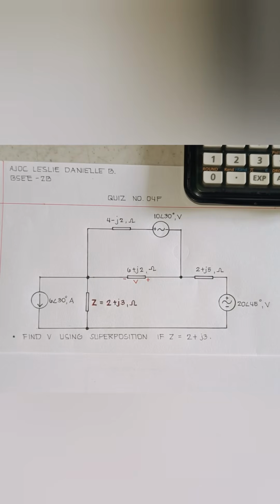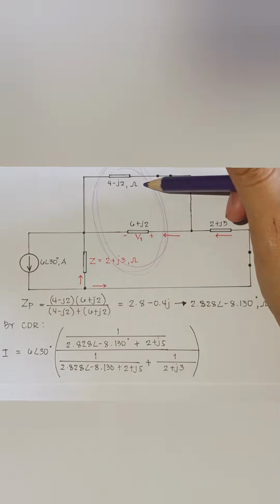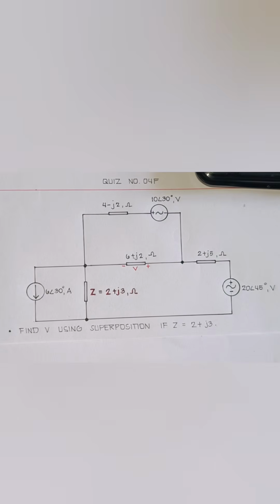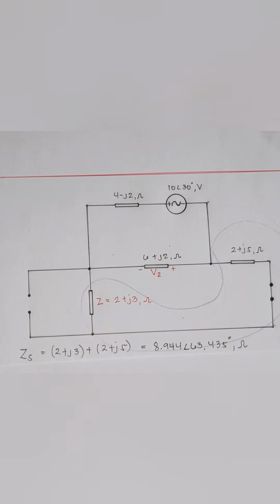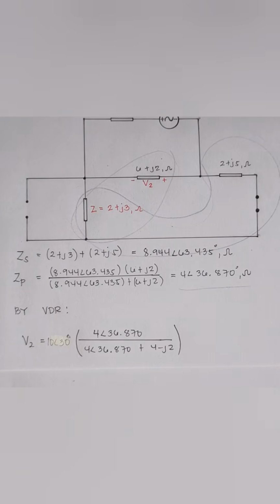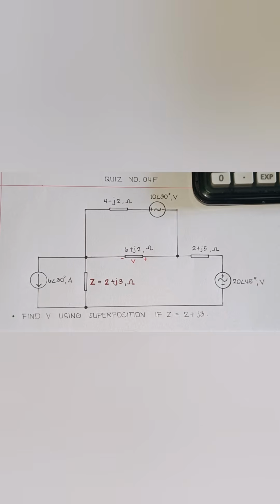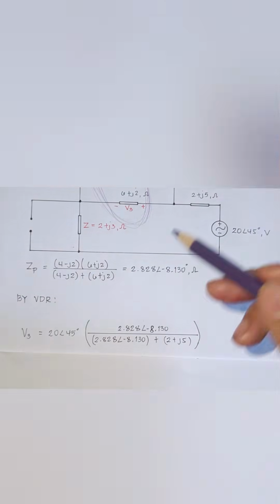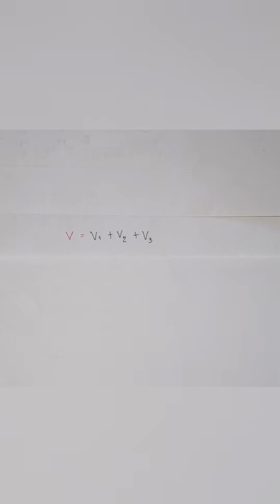SOLVING AC CIRCUIT PROBLEM USING SUPERPOSITION THEOREM | Problem 5.12 by JJ &H | EEPC -106 (BSEE-2B)